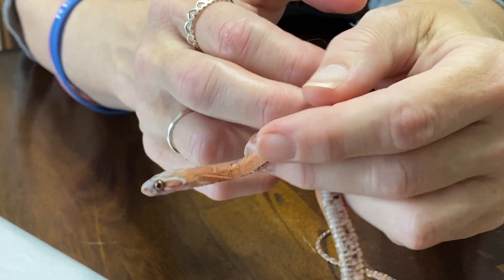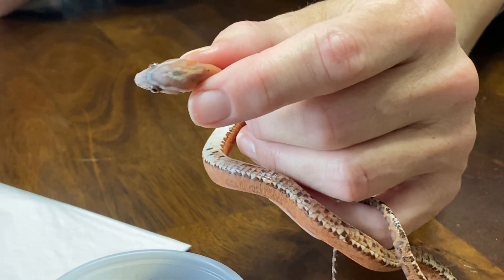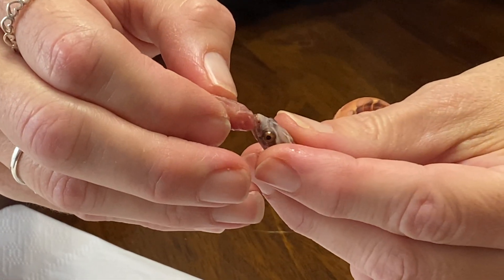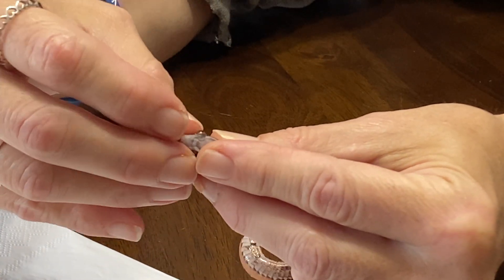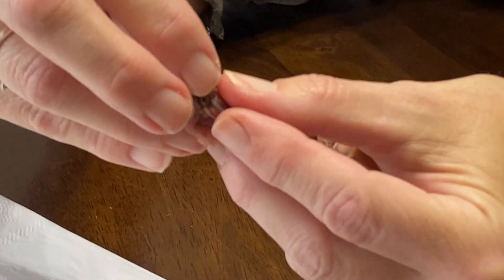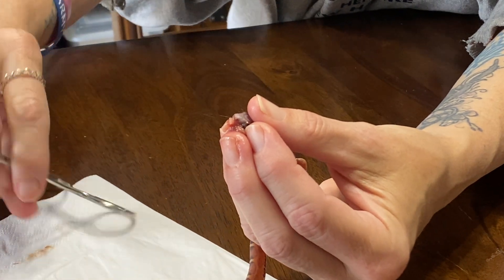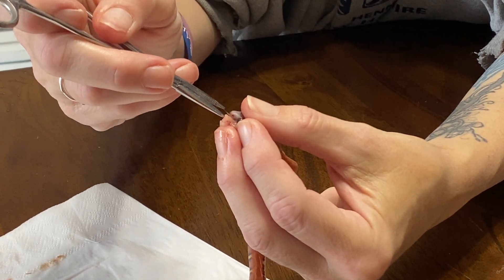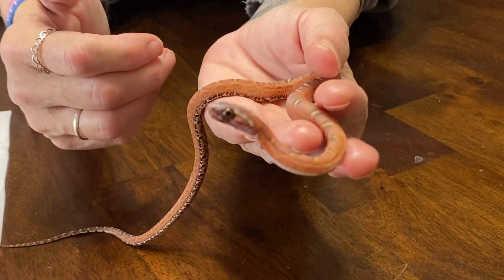My Baby Snake Won't Eat!!! How To Assist Feed a Baby Snake!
In today's video I assist feed a stubborn corn snake baby. This snake has never eaten before and I was getting concerned. A lot of people (who don't have snakes) think that snakes are always ready to eat. Always ready to eat you, if possible! ha

The reality is that getting snakes to eat can be a chore!! Check this video out if you are struggling to get a snake to eat and let me know if this helped you!